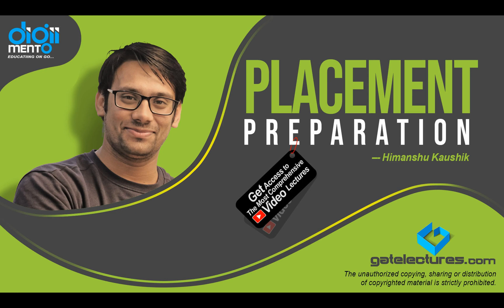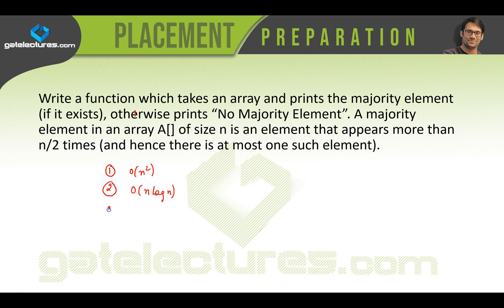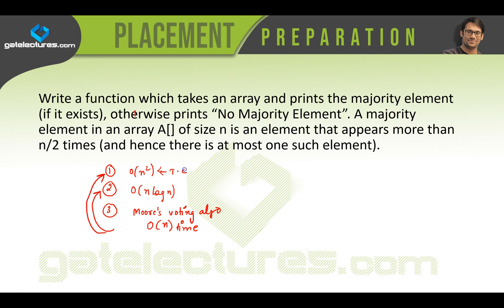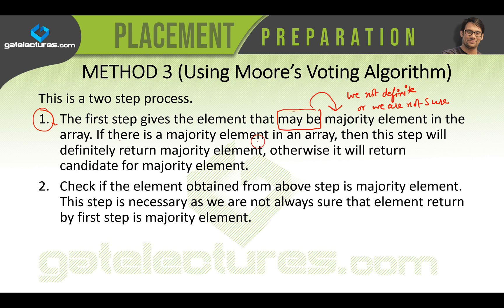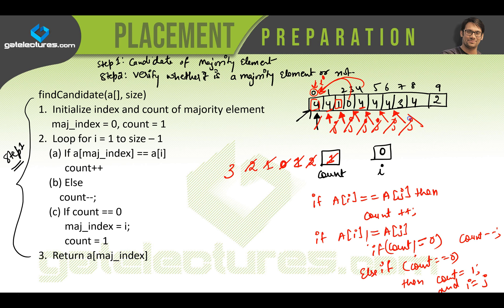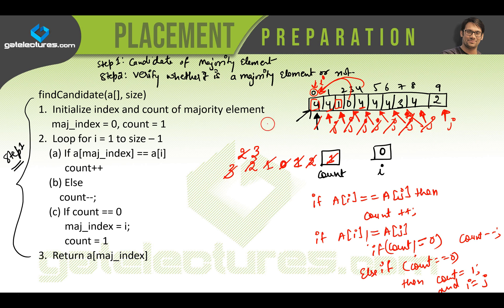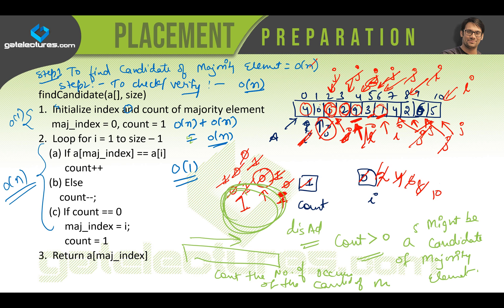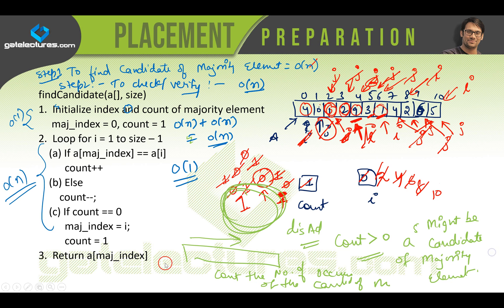Placement Preparation 06 Boyer Moore Voting Algorithm to Find Majority element